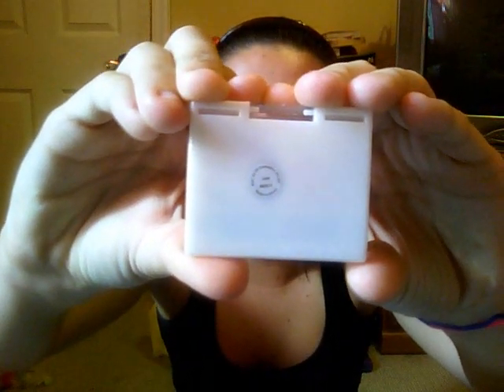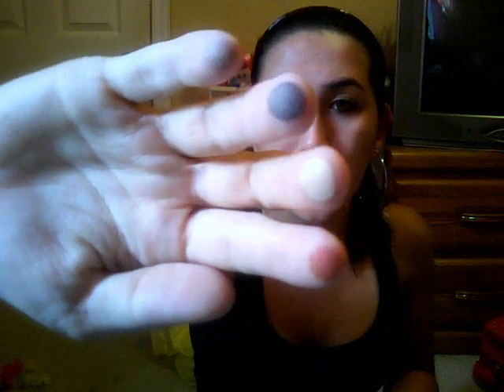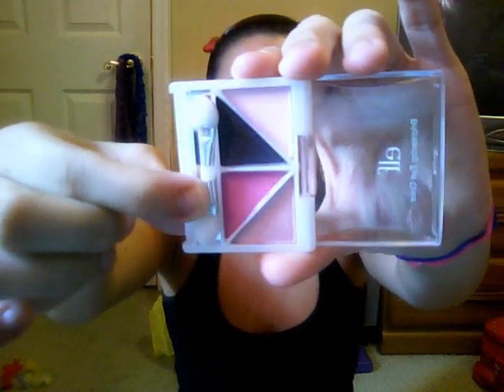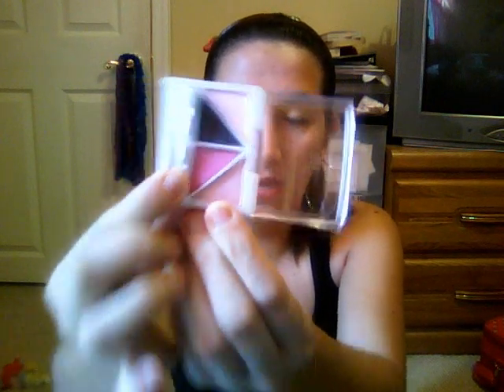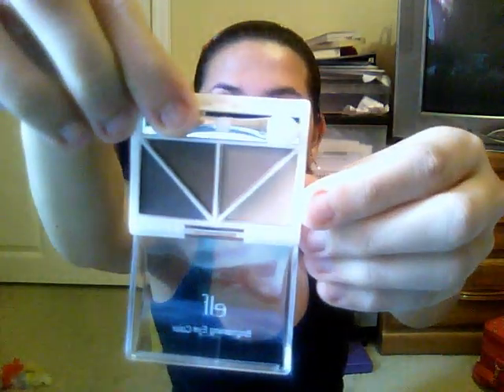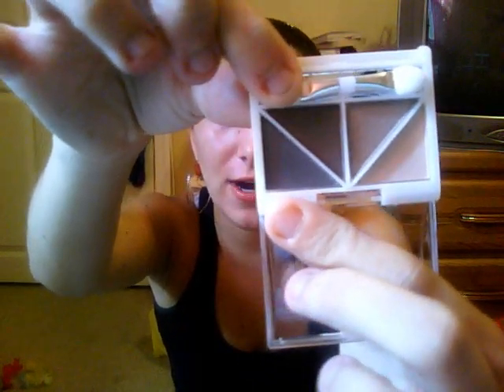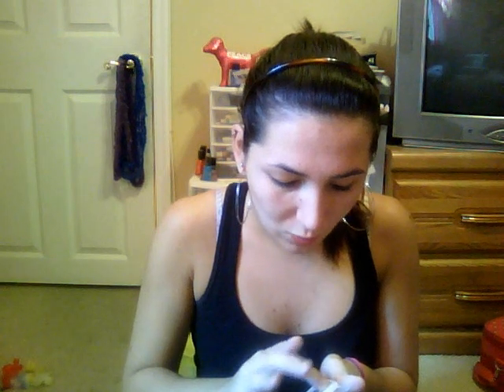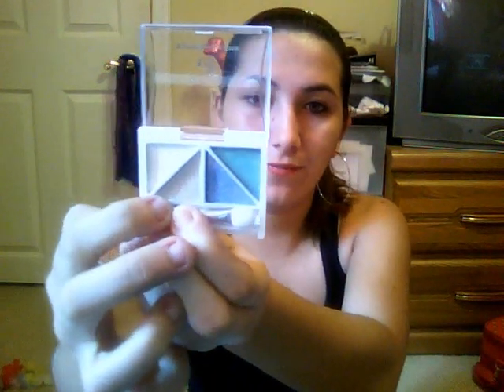e.l.f quads!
i honestly love these quads. although i didn't try all of mine yet, for the most part they are pretty pigmented, convenient to just throw in your bag, and the colors in each quad all go together somehow, some way. if you are a beginner, i recommend these quads to you. you can get 10 quads ( 40 eyeshadows ) for ten dollars! it's an awesome deal!